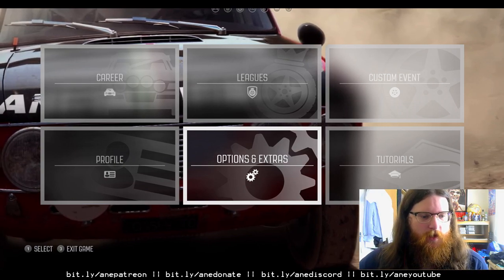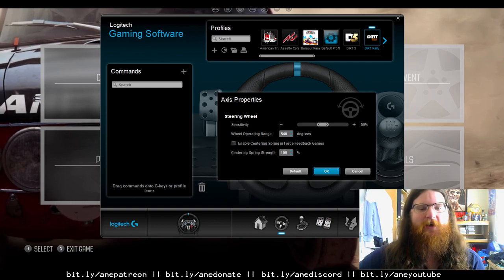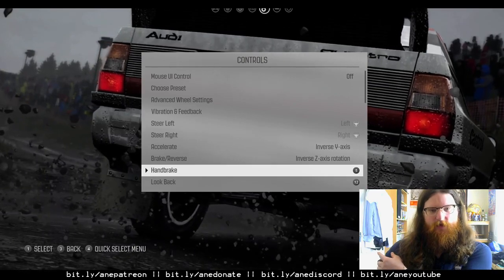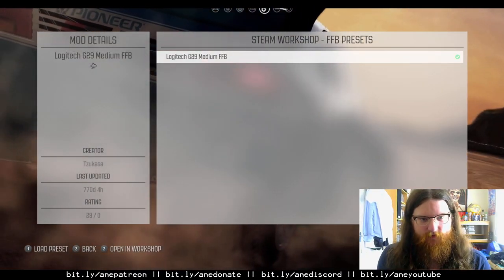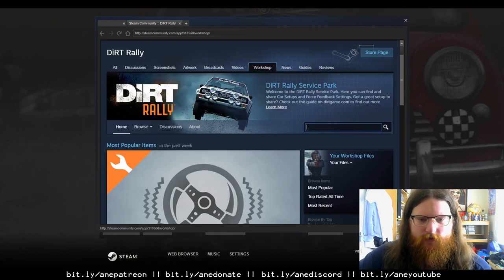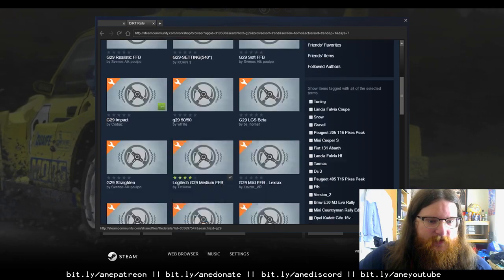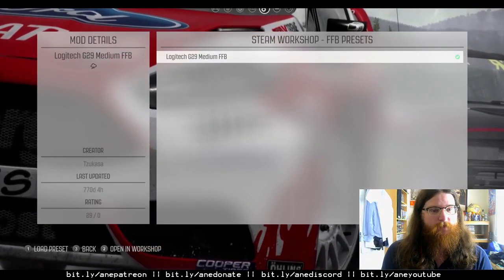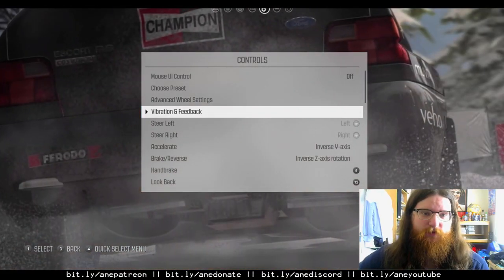Dirt Rally - Logitech G29 - Wheel Settings Guide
A brief walkthrough on how to use Steam Workshop with Dirt Rally to alter the wheel settings.